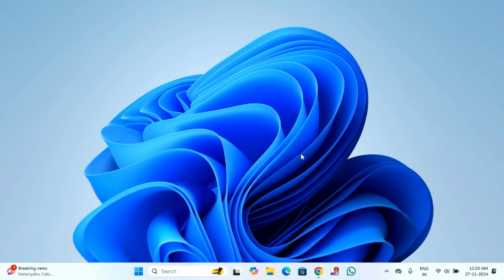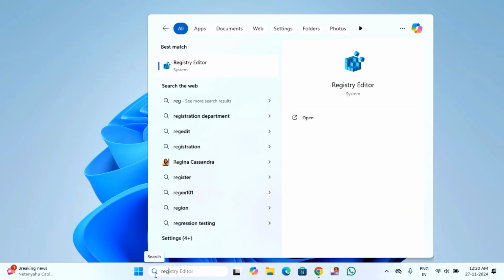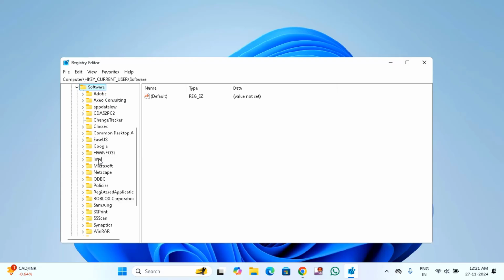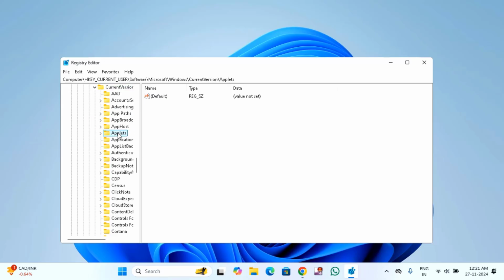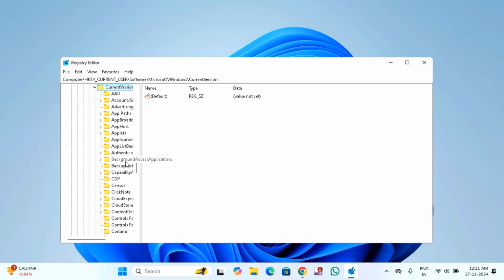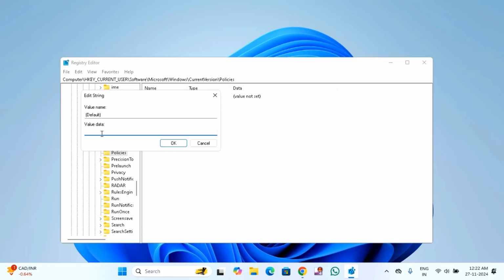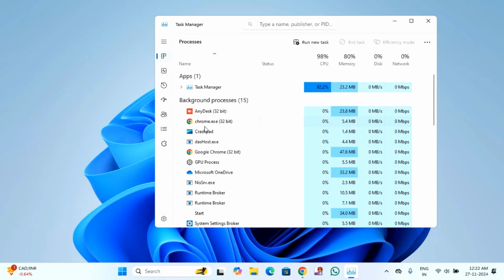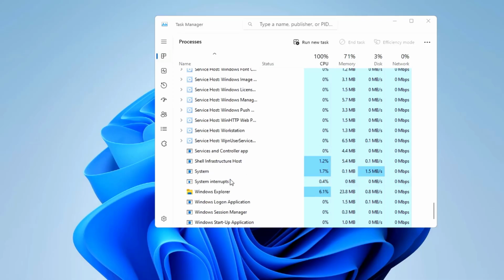How to Fix Control panel is restricted in Windows 10/11 | Control panel Restriction Problem Solved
How to Fix Control panel is restricted in Windows 10/11 | Control panel Restriction Problem Solve | Windows 10/11